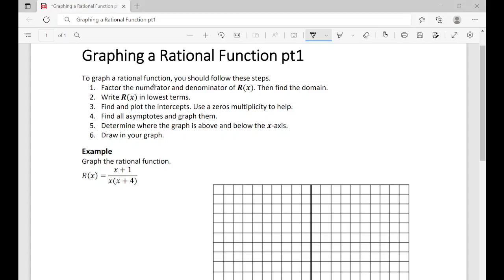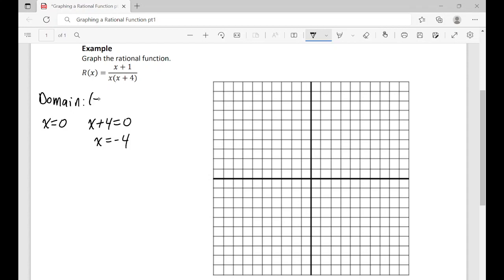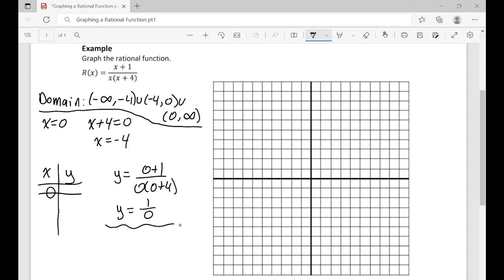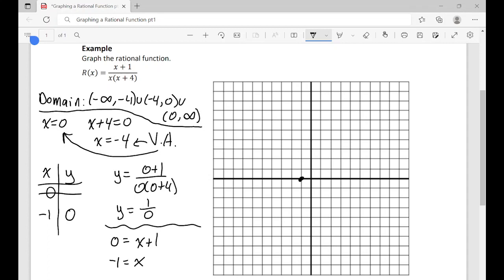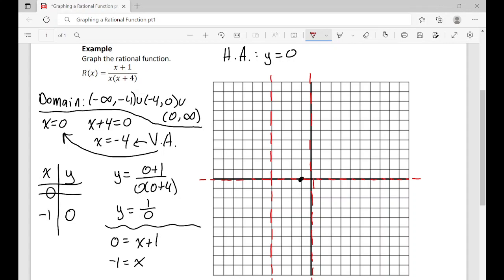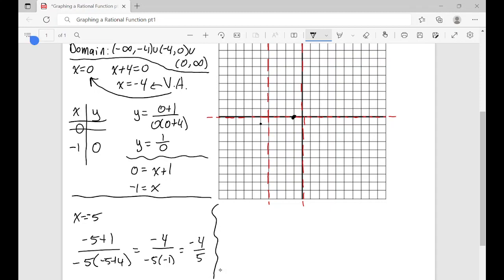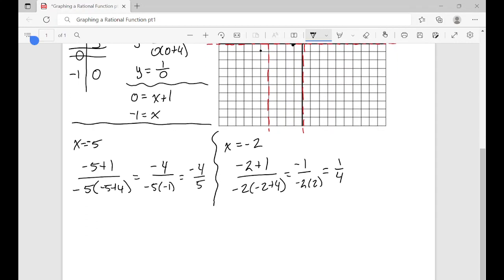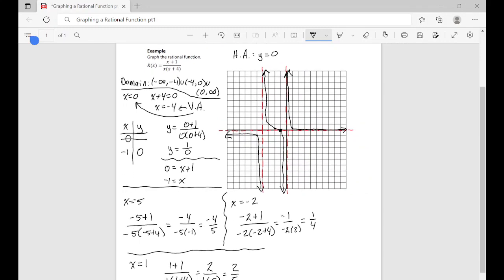Graphing a Rational Function pt1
An example showing how to graph a rational function pt1.